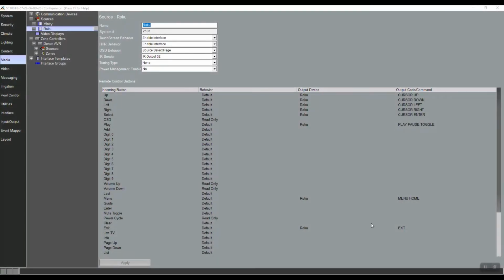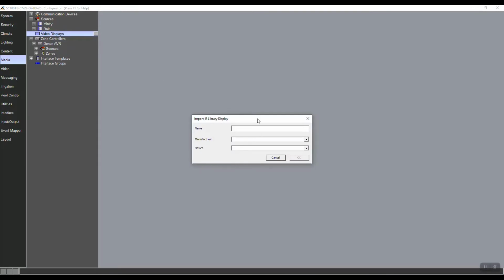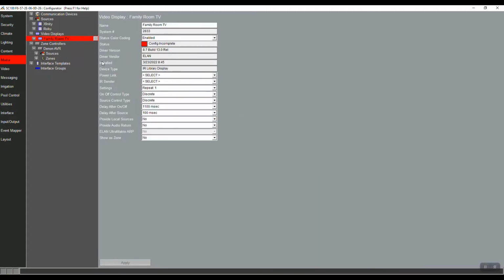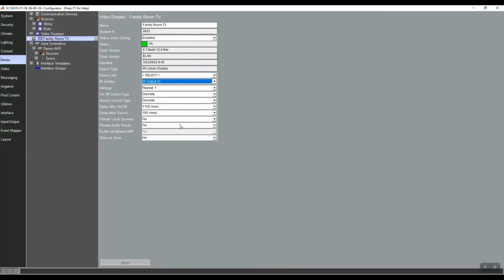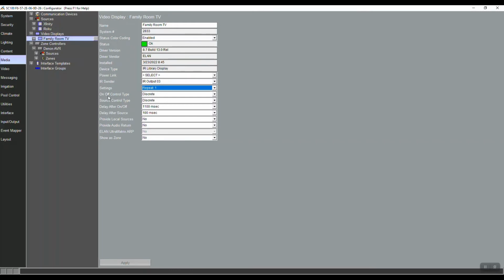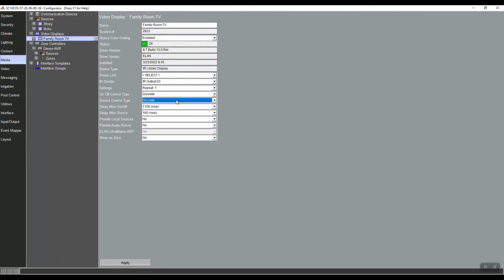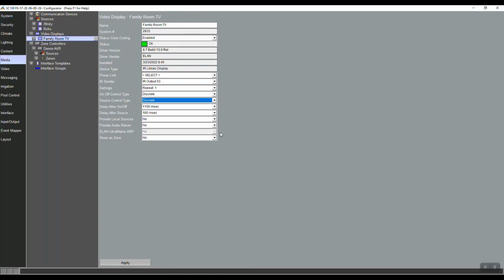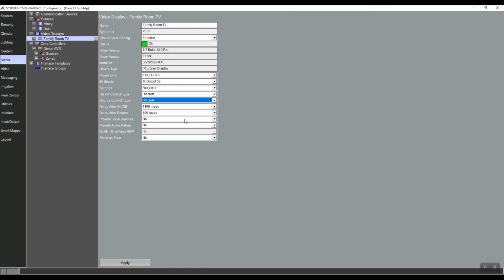Adding IR Displays